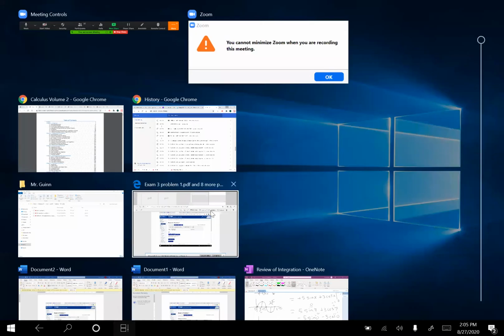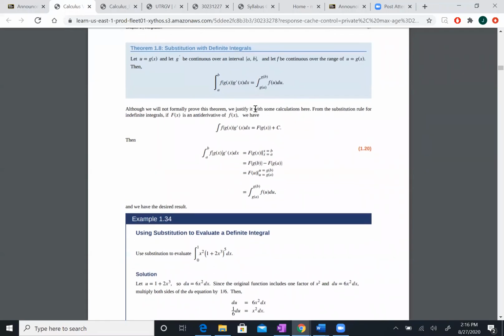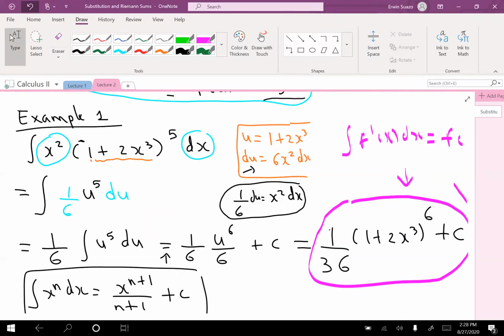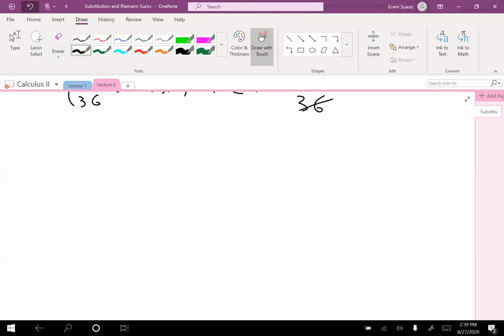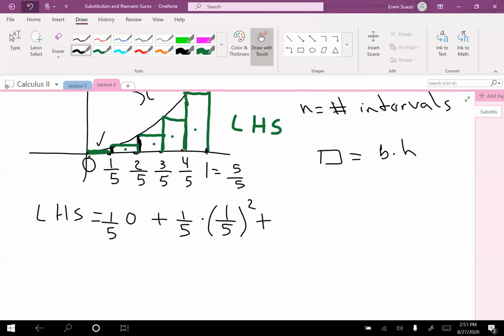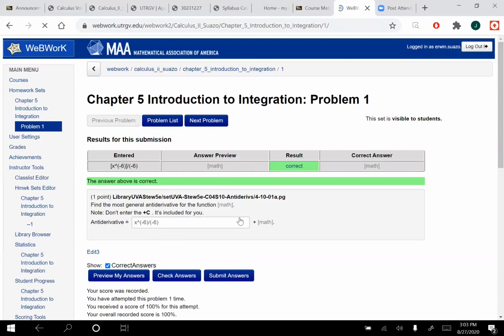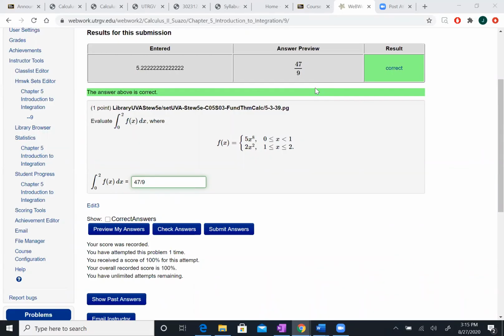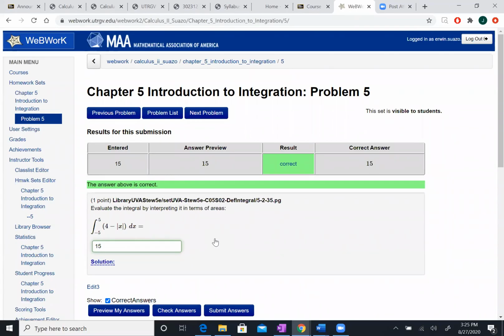Calculus 2: Lecture 2- Substitution rule and Riemann Sums (ProfeSuazo)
Substitution Rule and Reimann Sums